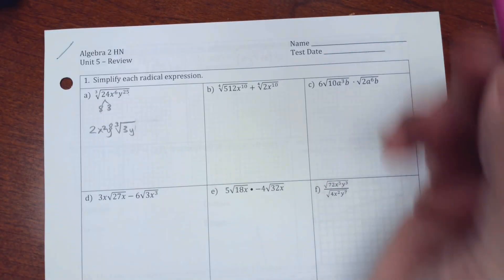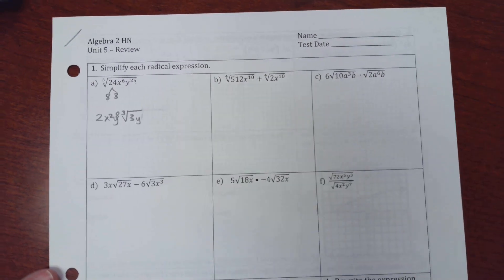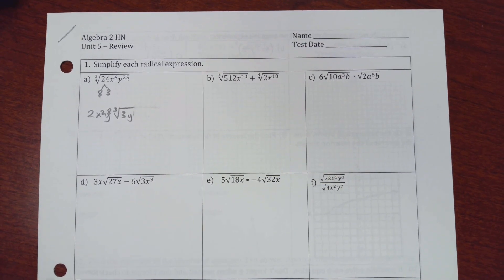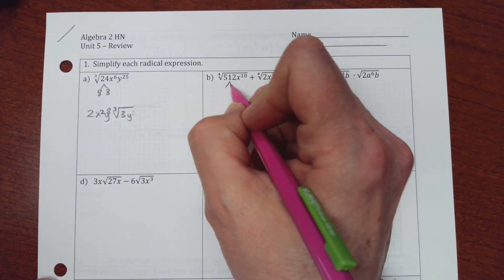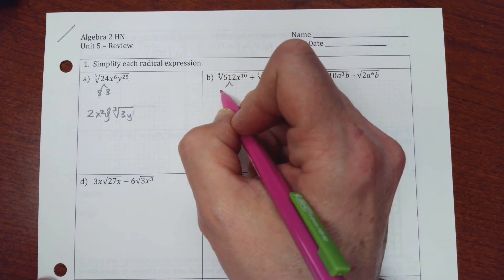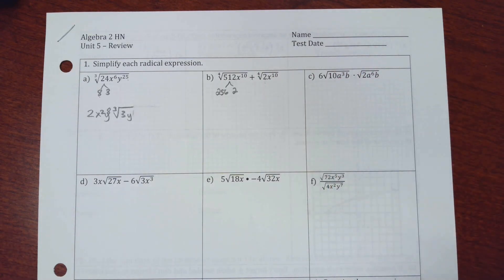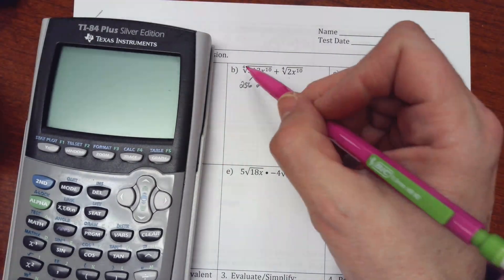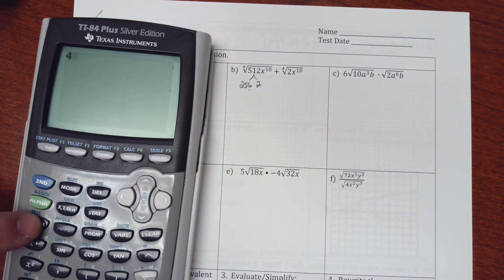Alg 2, Unit 5 Review Solutions